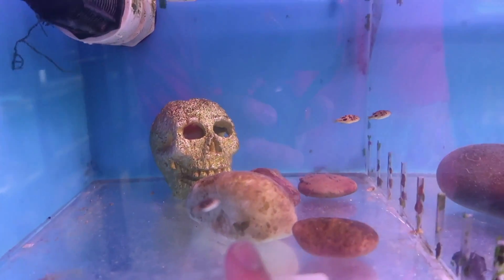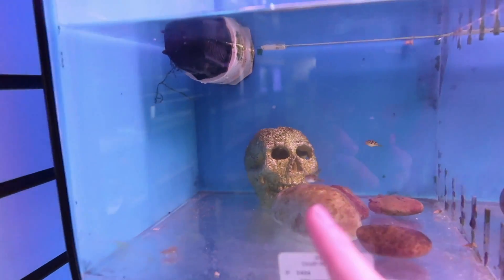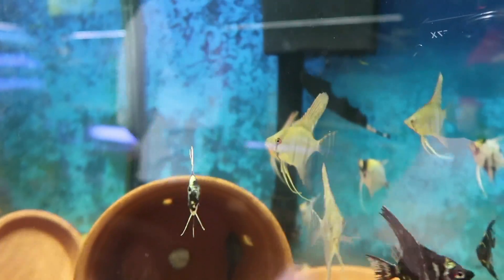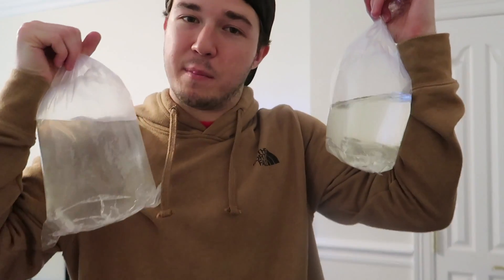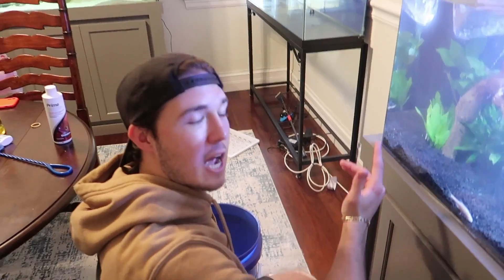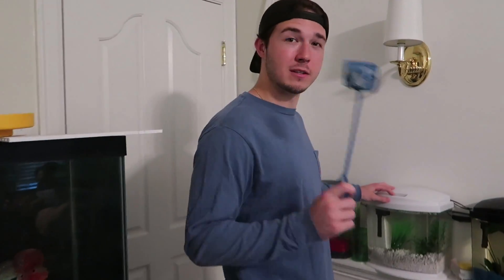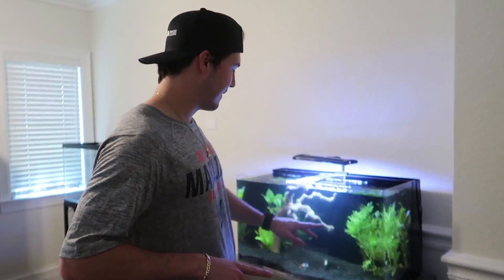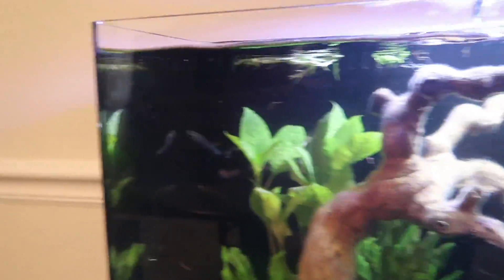DWARF PUFFER Fish...The CUTEST Things You'll Ever See!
2. Comment on this video
WINNER WILL BE ANNOUNCED VIA INSTAGRAM